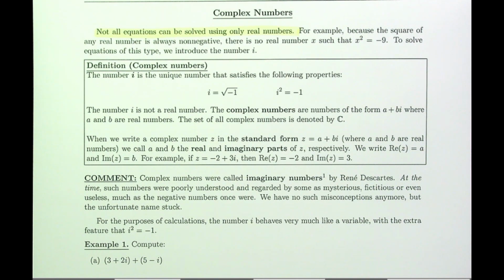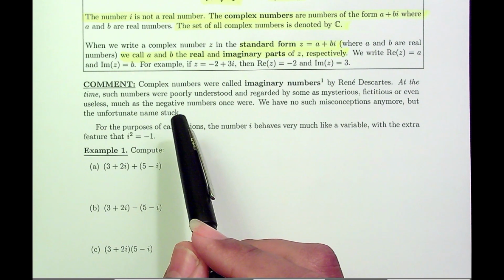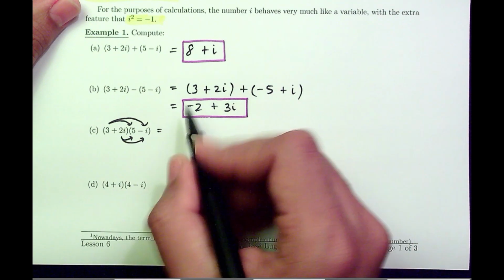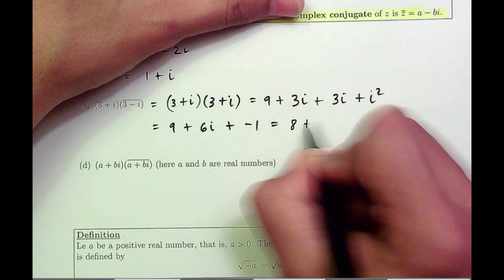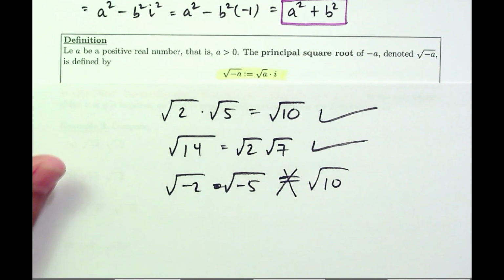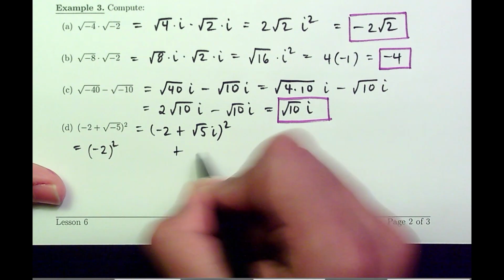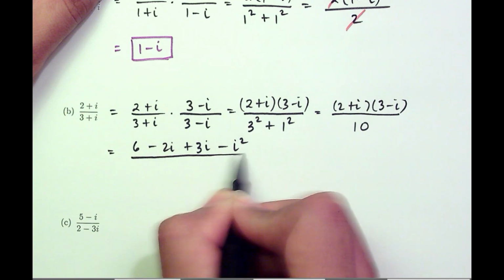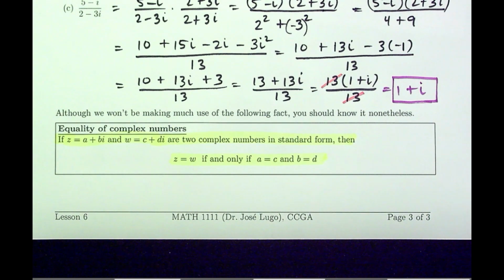Lesson 6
Complex Numbers